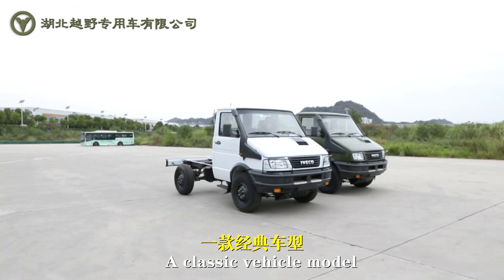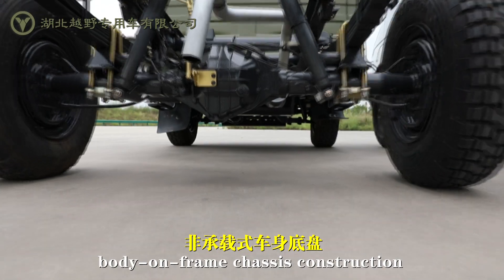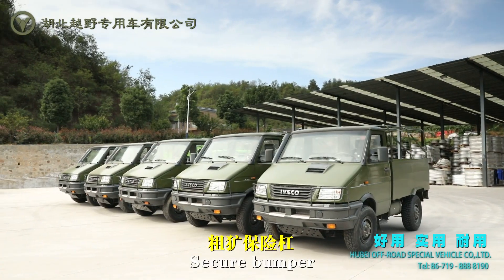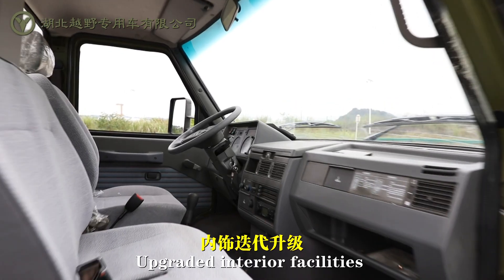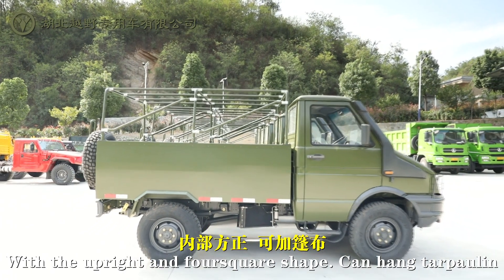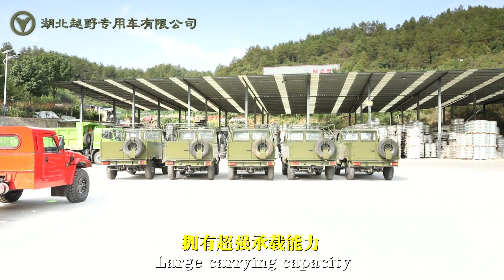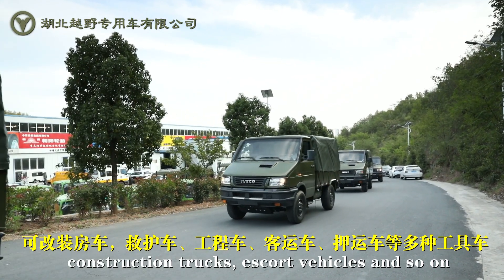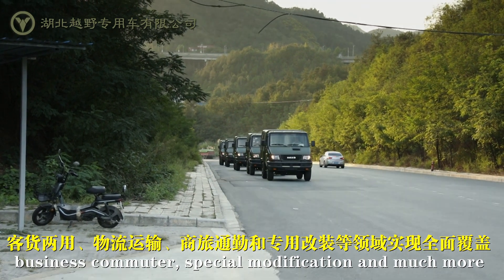Modified Transport Vehicle with the Iveco 4WD Special Vehicle Chassis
We are Hubei Off-road Special Vehicle Co., Ltd., we adhere to provide handy, practical, durable off-road vehicle for customers all over the world.